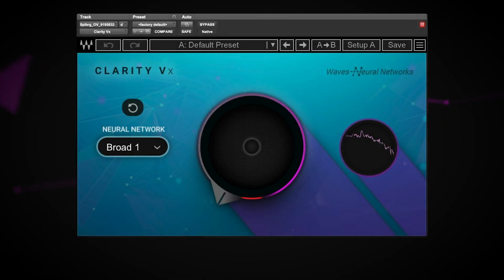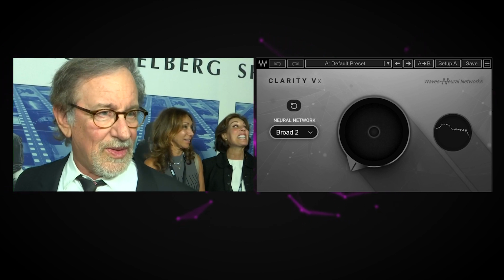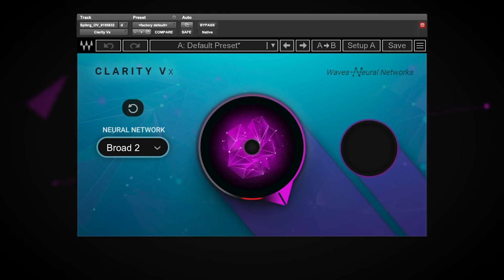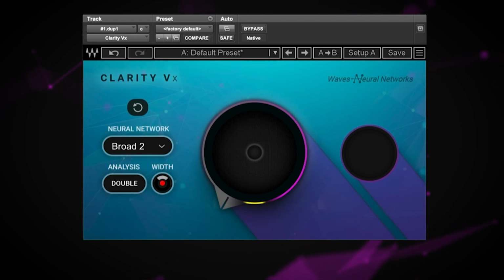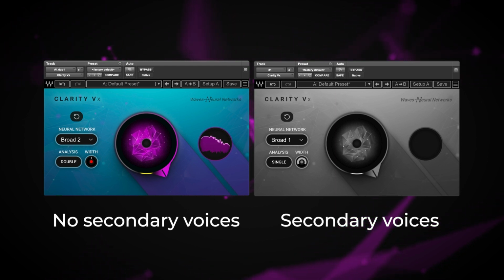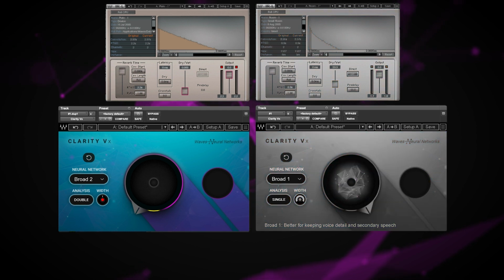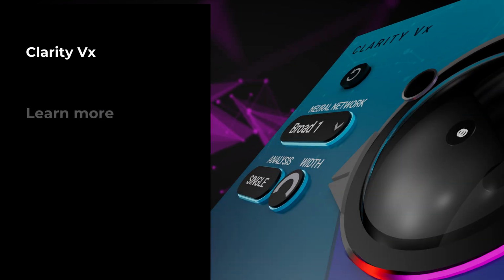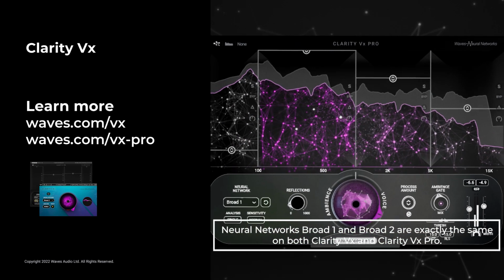How to Remove Background Voices from a Voice Recording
Sometimes it’s not noise that’s disrupting dialogue, but background voices. Learn how to use Clarity Vx’s two neural networks to cleanly remove or preserve these secondary voices.

Clarity Vx is a groundbreaking AI-powered noise removal plugin, tailored specifically for vocal and voice recordings. It’s the highest-quality and the fastest, simplest way to clean your vocals from background noise and prepare them for any mix, production, podcast or video.

Powered by Waves Neural Networks®, Clarity Vx is optimized with a simple interface to guarantee the best results with zero learning curve: impeccably clean vocals – no artifacts, no damage to the performance – AND results in seconds.